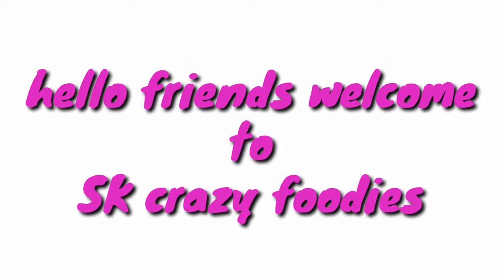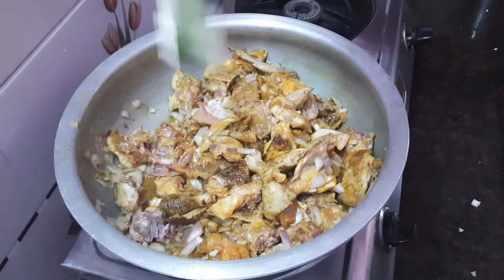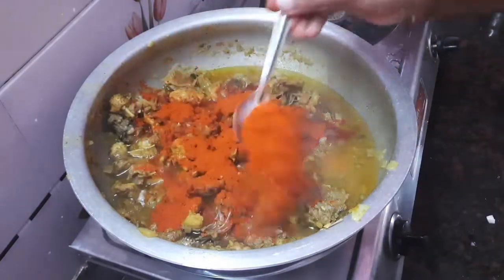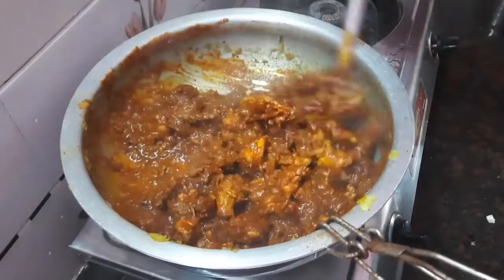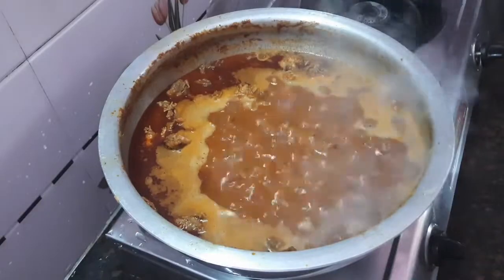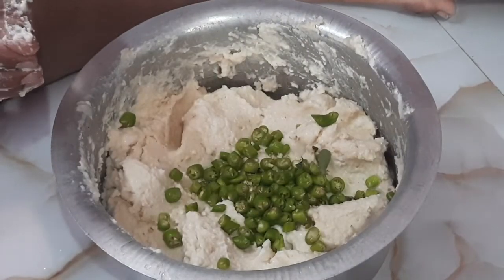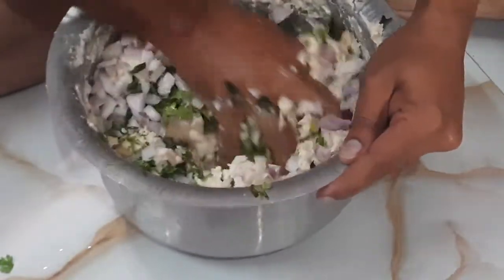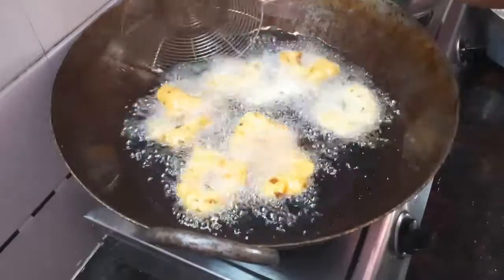తెలంగాణ బోనాల కి ఆంధ్రా స్టైల్ కోడి కూర చిల్లు గారి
hai friends wellcome to sk crazy foodies తెలంగాణ బోనాల కి ఆంధ్రా స్టైల్ కోడి కూర చిల్లు గారి